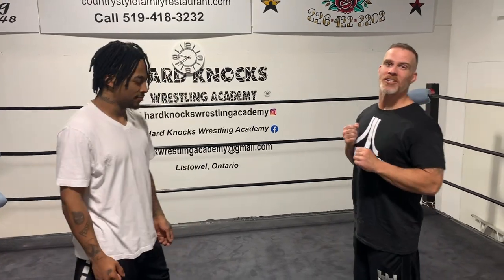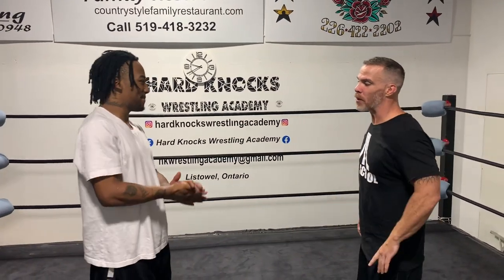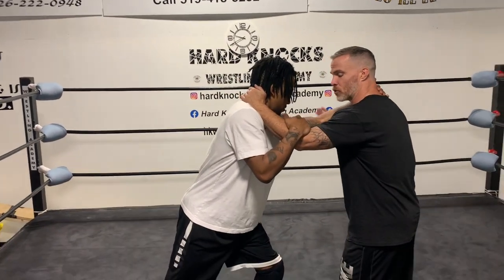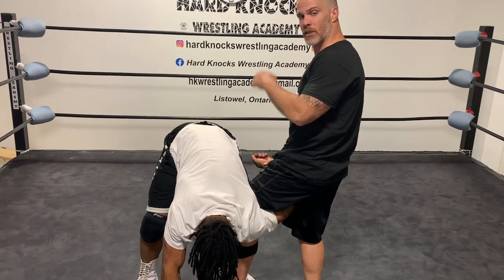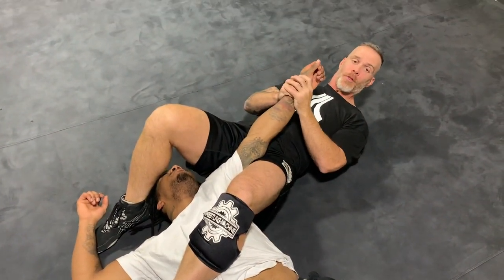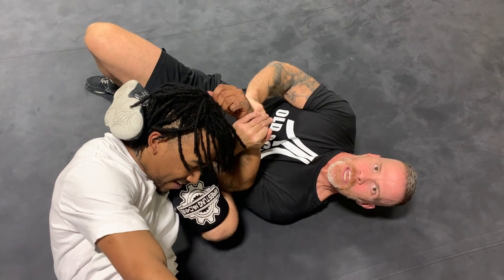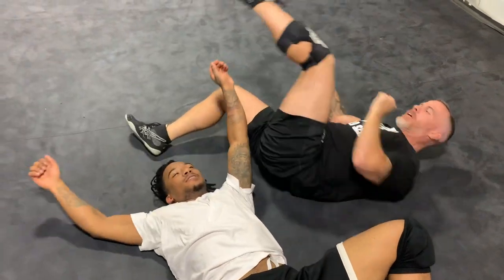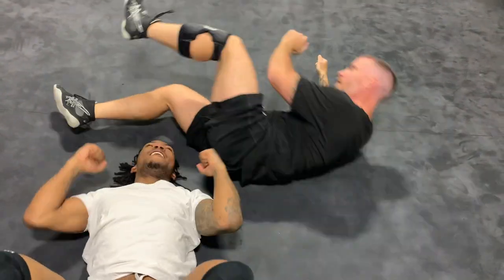Cross Arm Breaker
I just did what I was feeling today and I actually like how this tutorial came together. I'd love to hear your feedback.